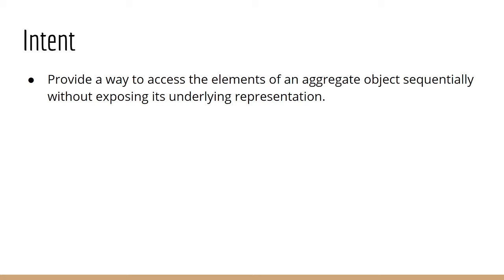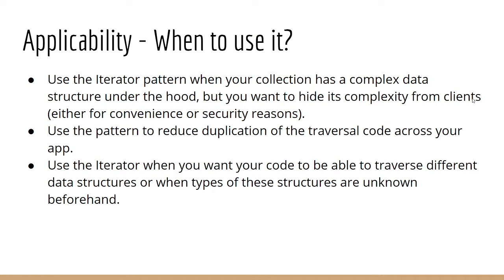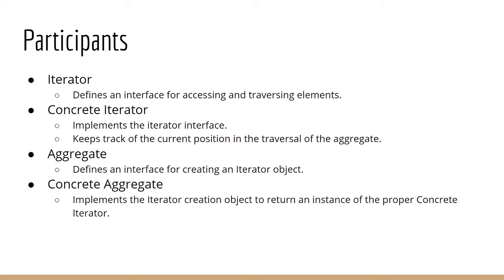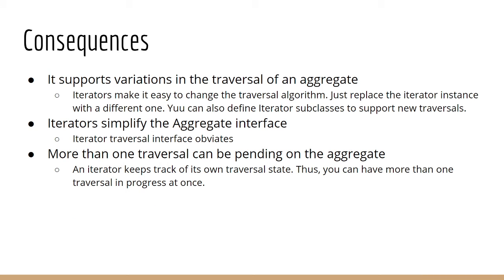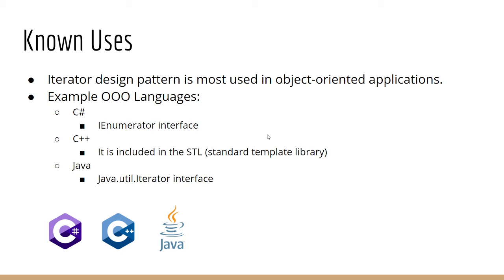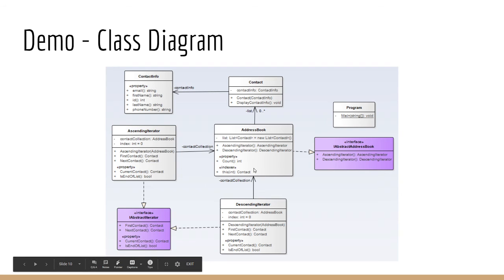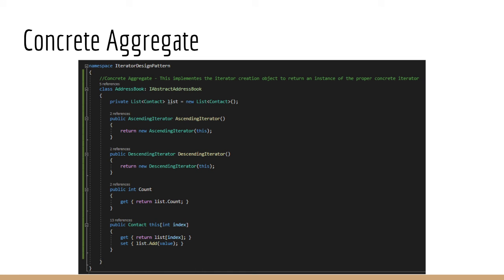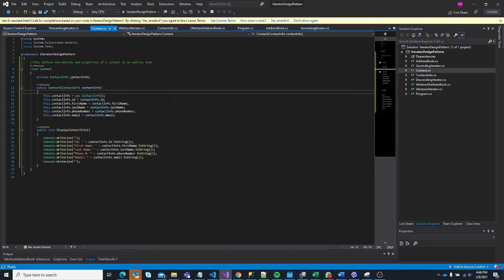CIS 566 - Iterator Design Pattern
Winter 2021
By: Nihar Pandya